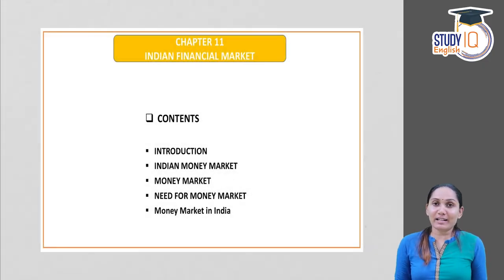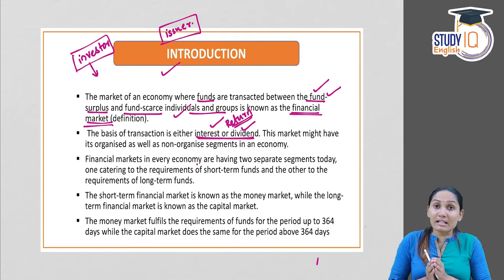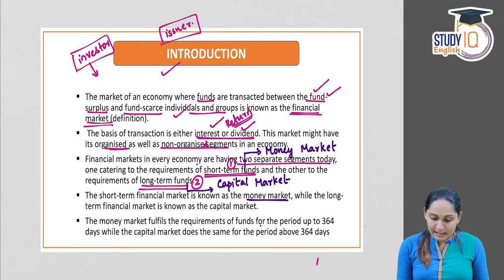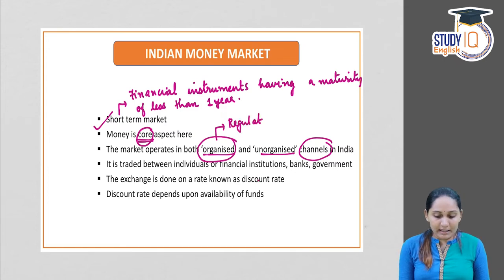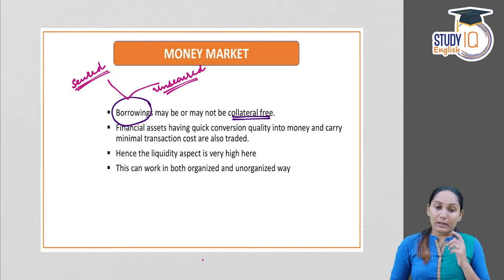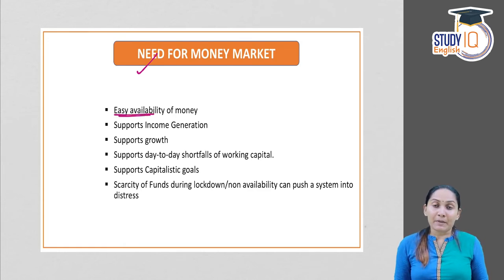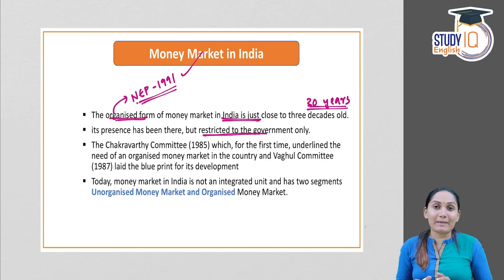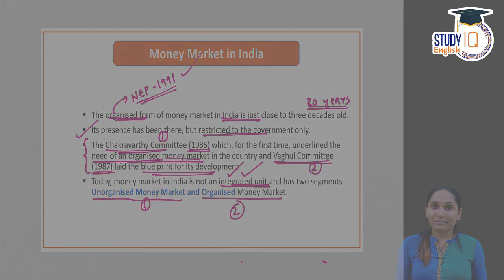Indian Economy by Ramesh Singh - Chapter 11 | Indian Financial Market Part 1 | UPSC Exams